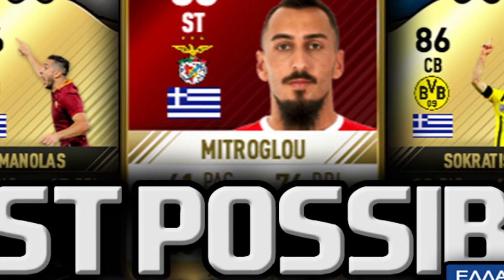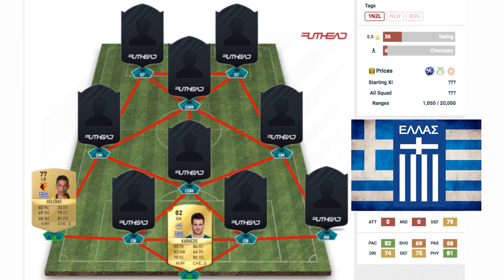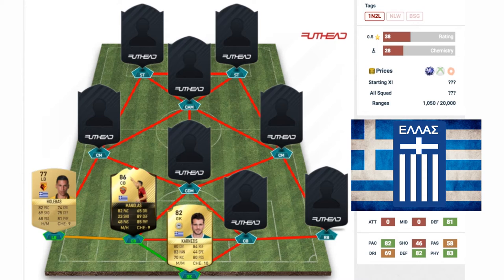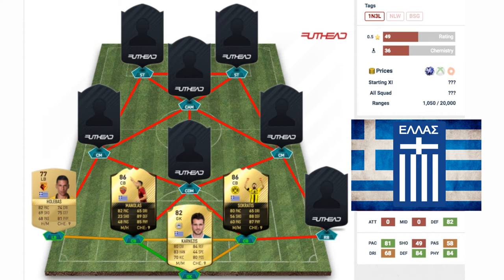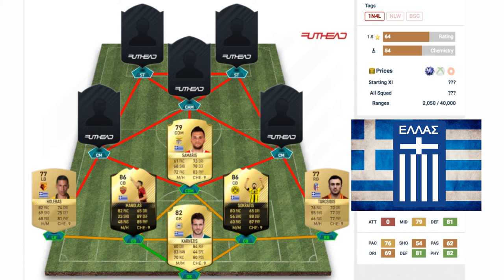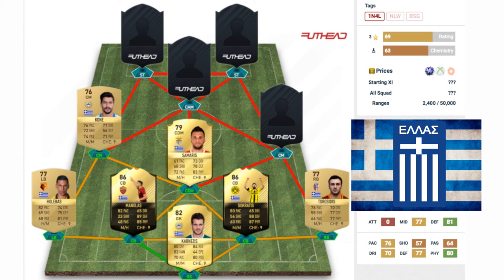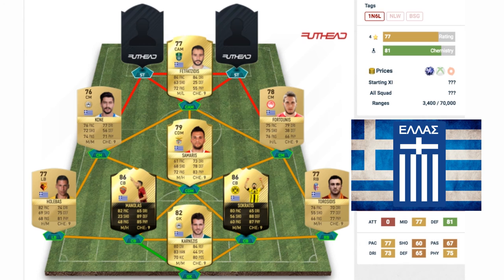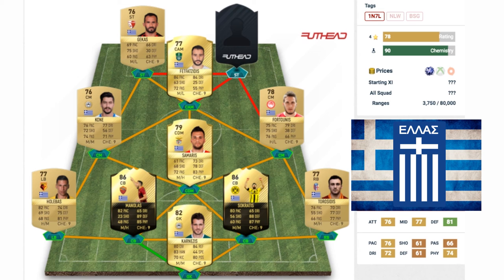BEST POSSIBLE GREECE SQUAD BUILDER | FIFA17 | w/ Mitroglou, Manolas, & Sokratis